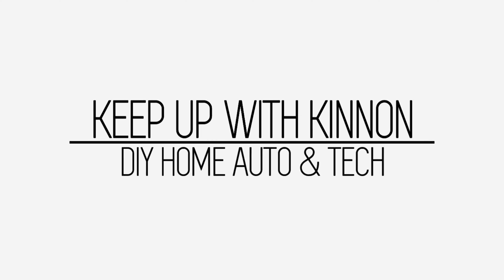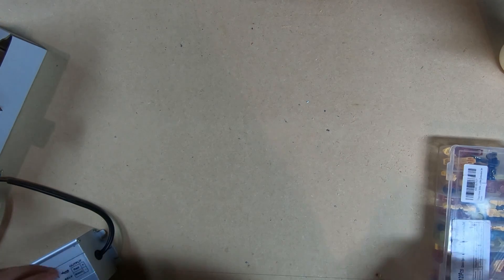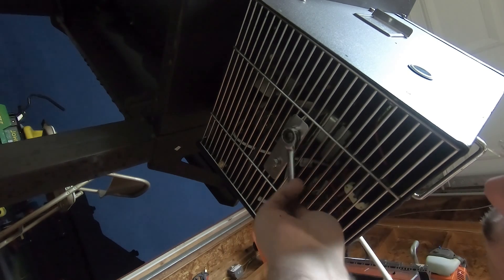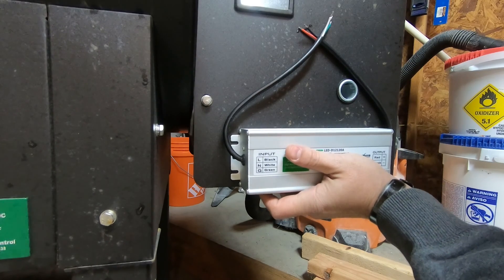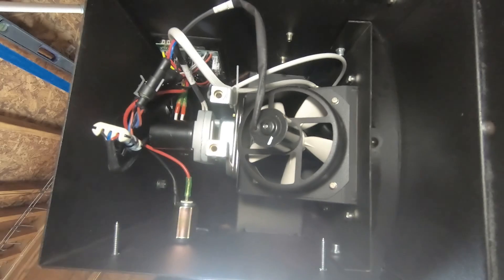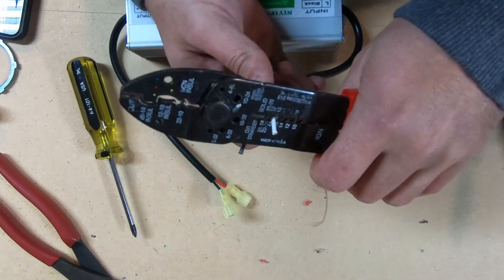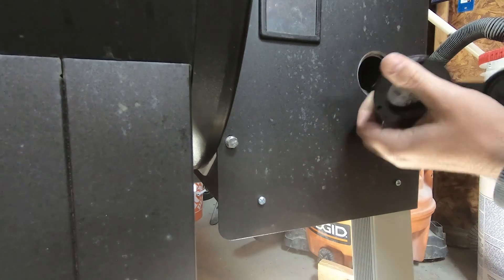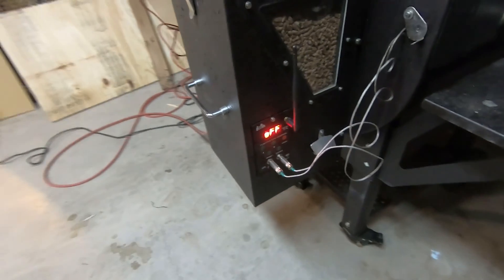How to Add a 120V Input to Green Mountain Grills Daniel Boone, Jim Bowie or Davy Crockett.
In this video I demonstrate how to add a 120V receptacle to my Green Mountain Grills Daniel Boone Prime. The process would be the same for Jim Bowie or the Davy Crockett that utilize the 12 volt input. This has been a great addition and eliminates the need to rely on that dumb cigarette lighter plug that GMG decided to include with these grills. Hope you enjoy and happy smokin!!

I am new to smoking, if there is any tips tricks or advice you guys have feel free to drop them below!!

Parts
Power Converter
Posi-Taps I should have used and will be switching
DeWalty Hole Saw
DeWalt Hole Saw Mandrel